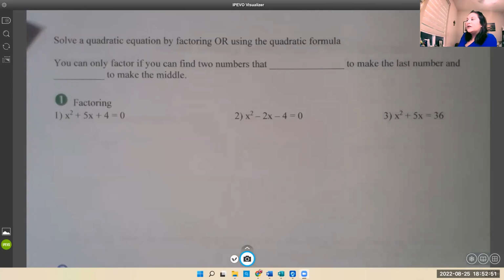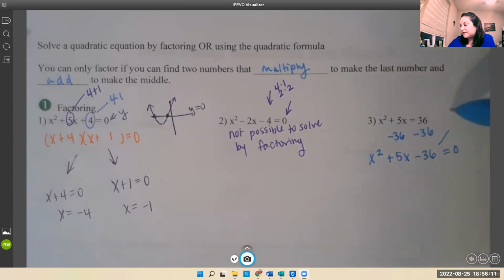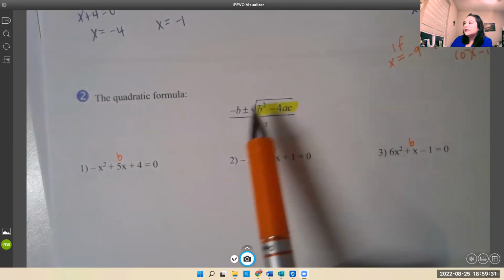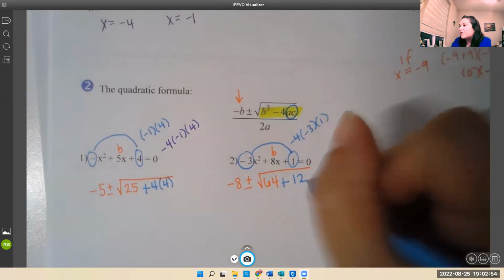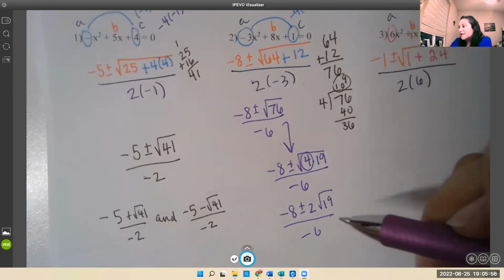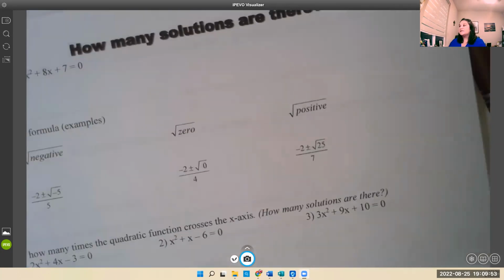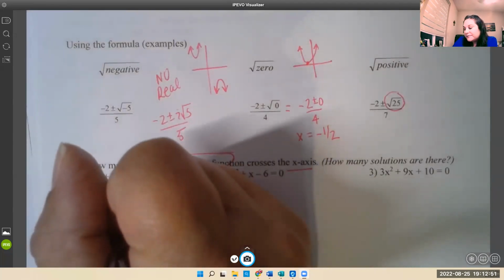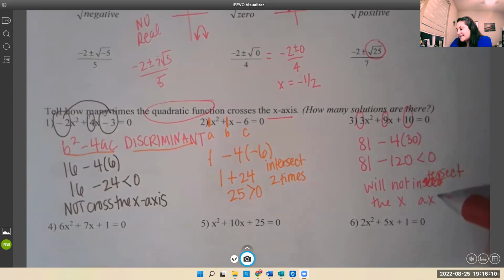Solving Quadratic Equations